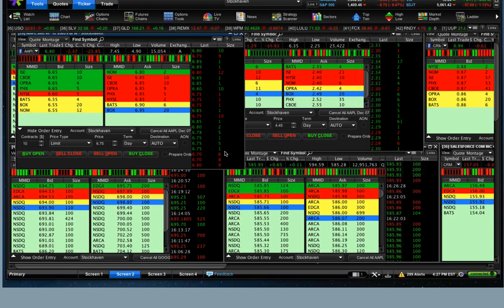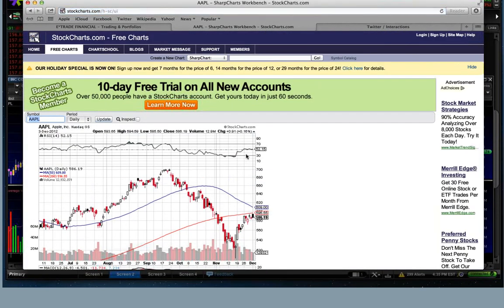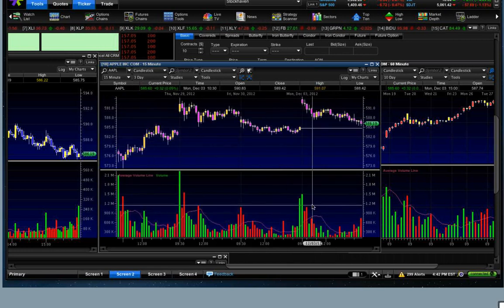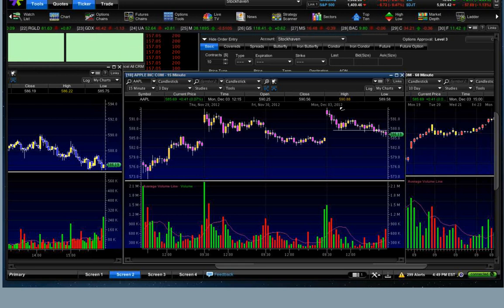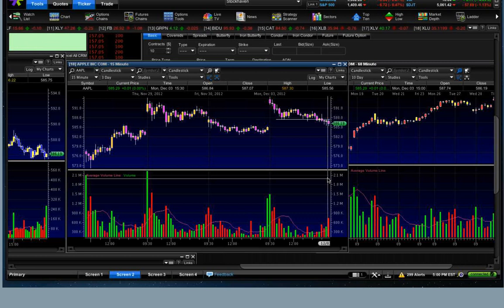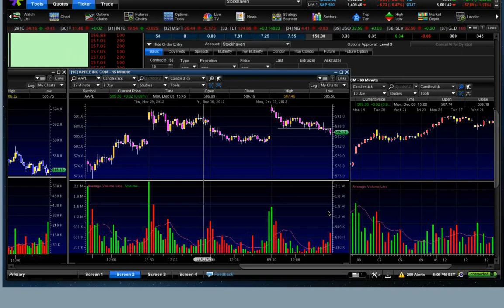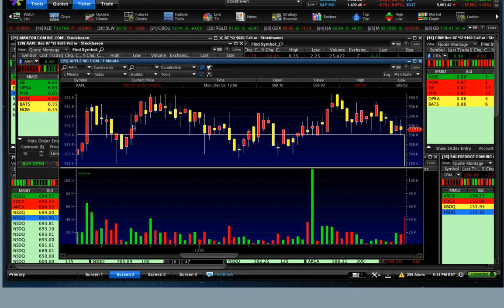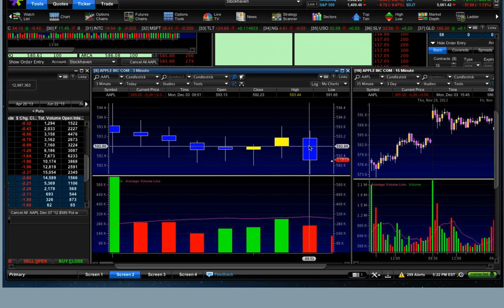Stockhaven discusses his views on AAPL 12-03-12 - 12-04-12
Stockhaven analyzes the past trading day for AAPL (12-03-12),
and what the key levels are for 12-04-12.

Topics Discussed :
08:20 - Stockhaven talks about how he prepares for an upcoming trading day : Come into each trading day with 3 scenarios : a bullish expectation, a bearish expectation, and a neutral expectation.

12:55 - What to watch for for the upcoming trading day of 12-04-12

18:34 - SPX key support / resistance levels
19:10 - VIX key support / resistance levels

19:45 - AAPL recap (What to watch for)
22:25 - AAPL recap (Resistance / Support Levels to watch)
30:03 - AAPL recap (Bullish / Bearish and Neutral expectations)